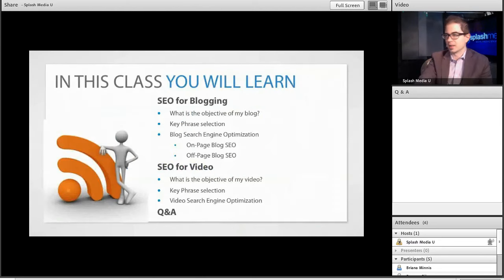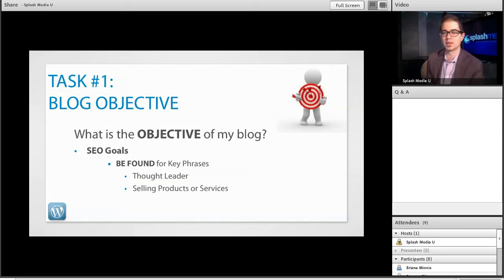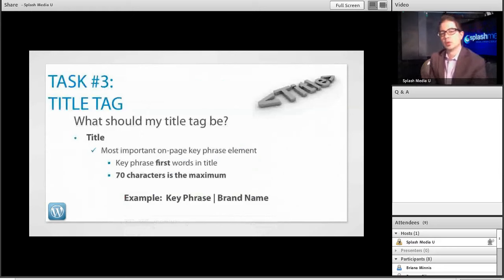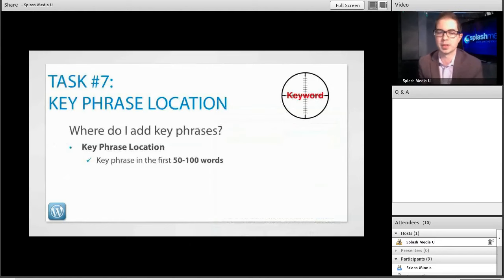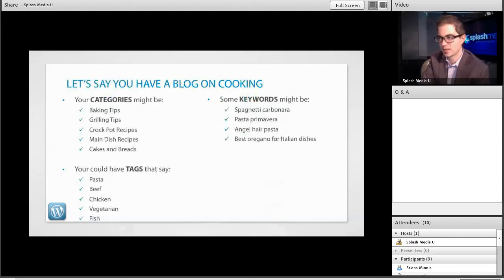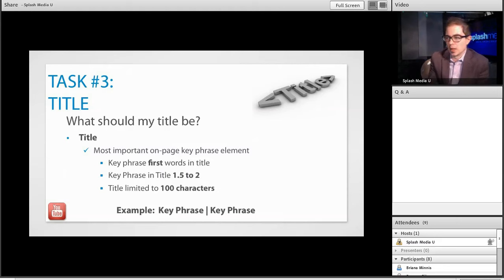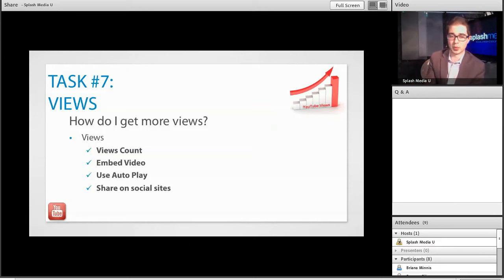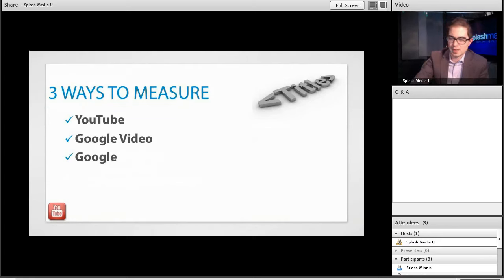Search Engine Optimization for Business Content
Search Engine Optimization (SEO) is the backbone of a successful content strategy because it signals to sites like Google, Bing, and Yahoo - and therefore potential customers - that your content is valuable and worth reading. This webinar reinforces what comprises a solid SEO plan and how to implement it.